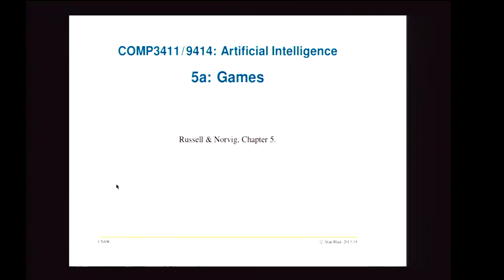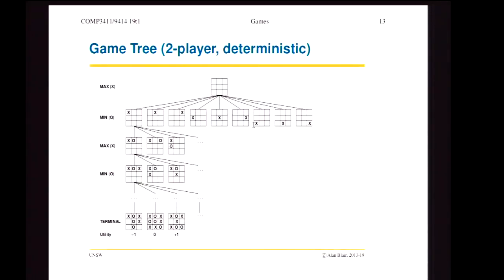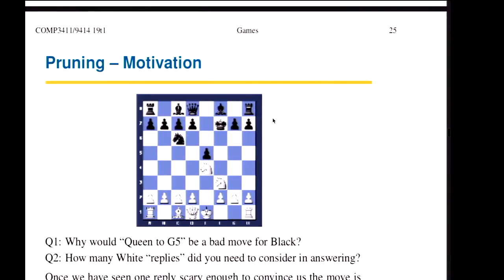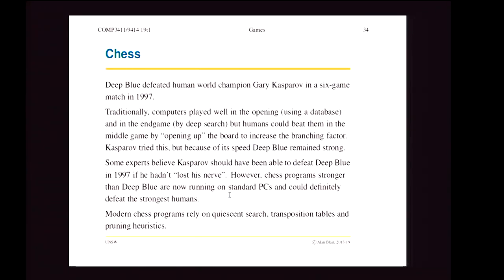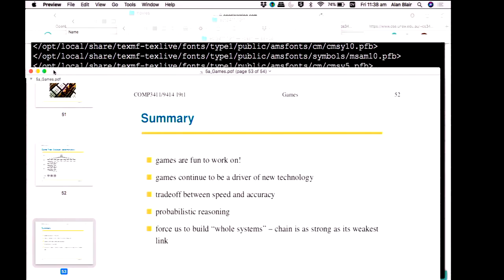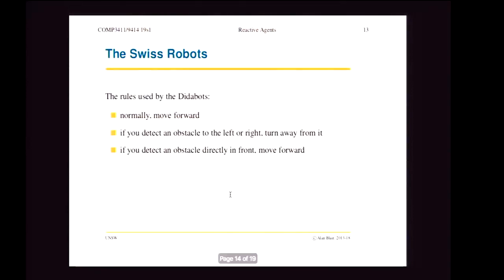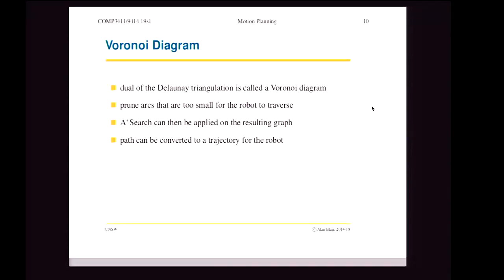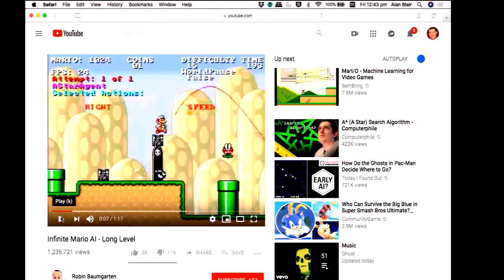Artificia intelligence week4